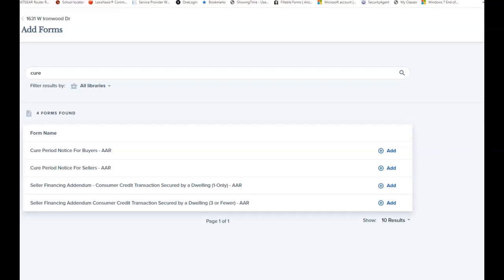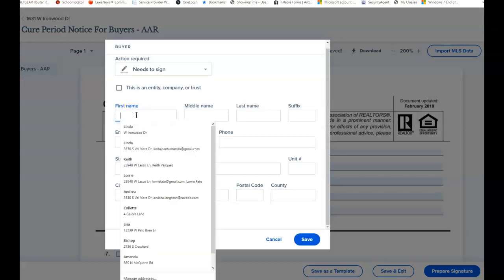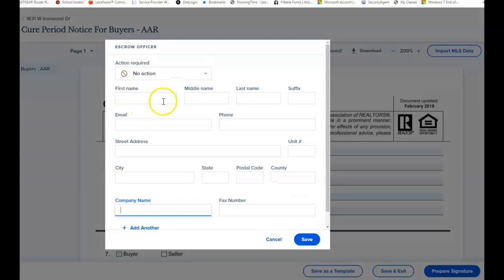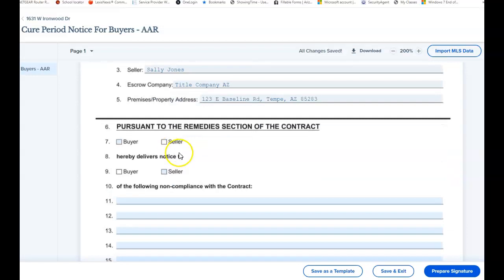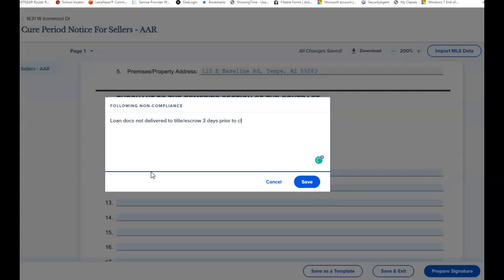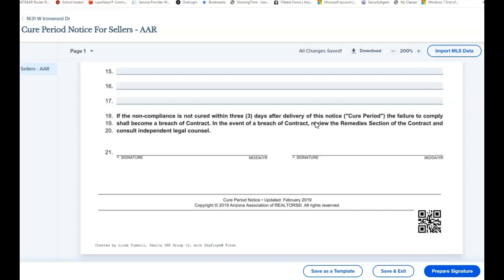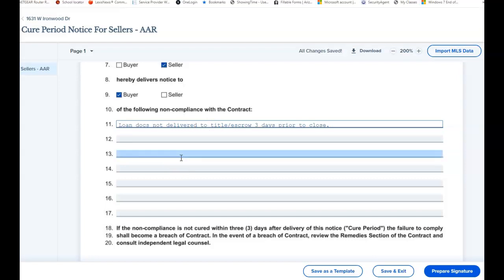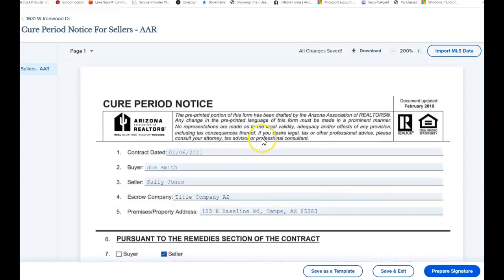Cure Period Notice